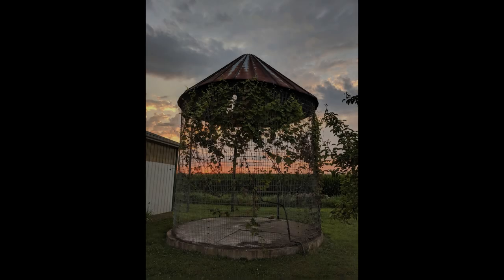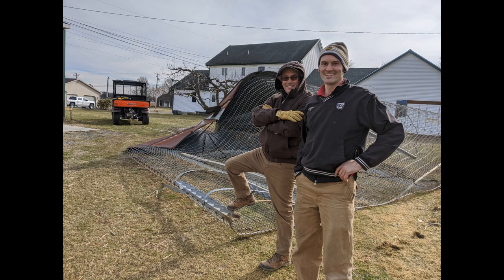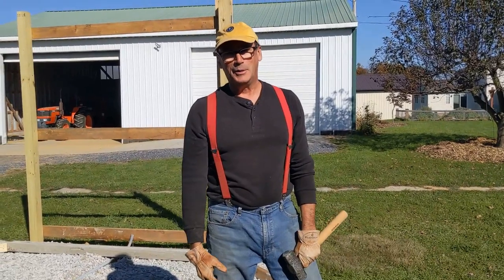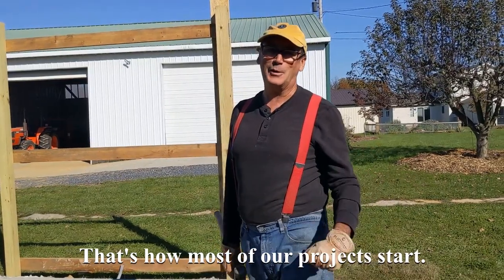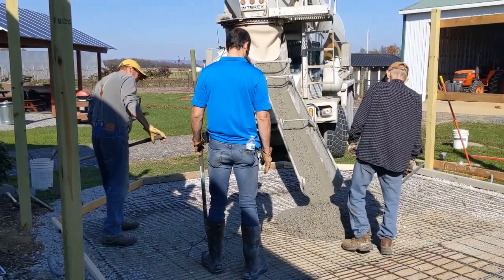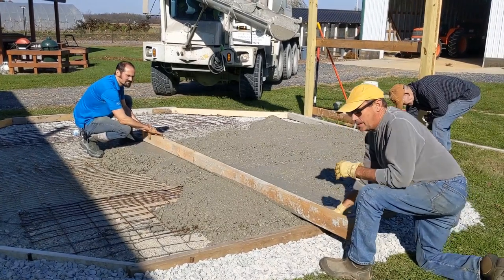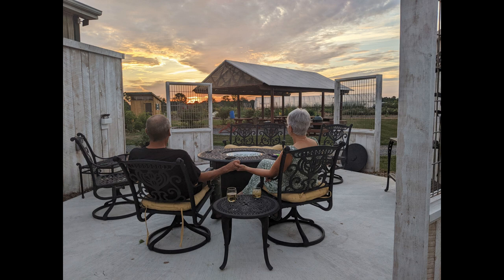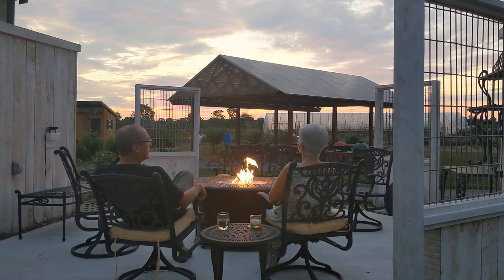Corn Crib Re-Purposed into Delightful Sunset Patio - It Turned out GREAT!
Don & Brenda take down an old corn crib and turn it into a beautiful patio by repurposing parts of the corn crib.